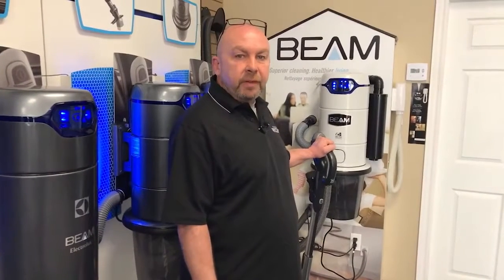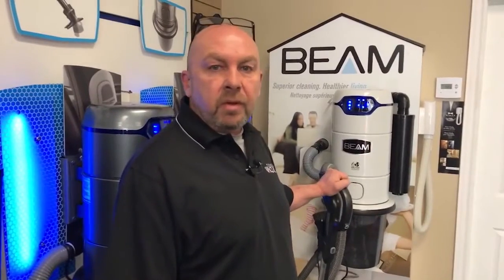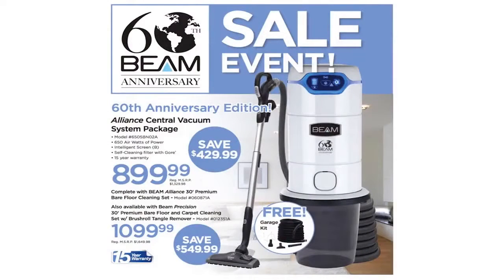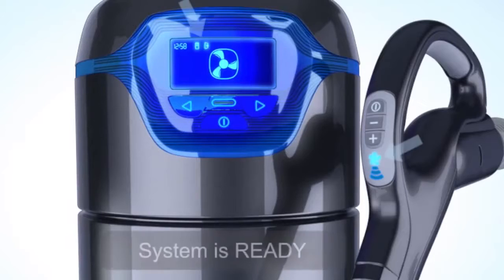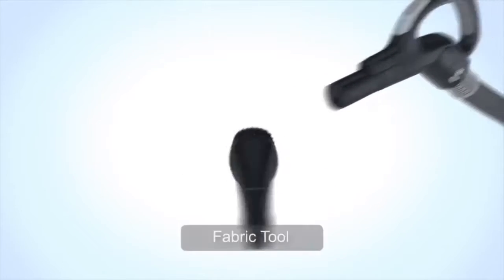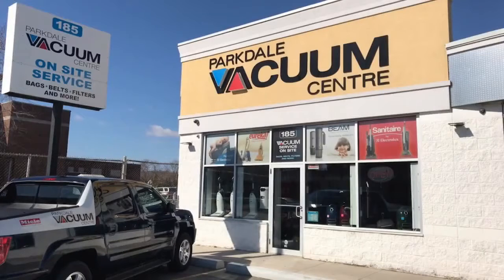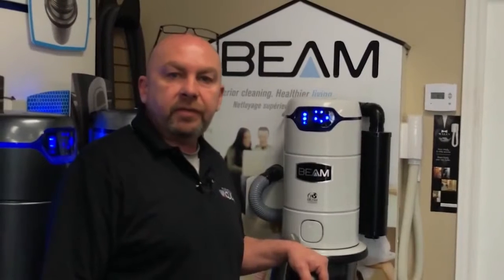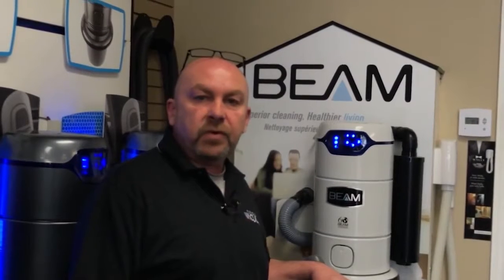Westcliffe Hamilton Central Vacuum Cleaning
The 10 TOP Factors BEAM is the Number # 1 Central Vacuum System in CANADA.

01 Served by the World's largest Manufacturer of Central Vacuum Systems (ELECTROLUX).
02 Just Central Vacuum System medically proven to alleviate allergic reactions.
03 Parent Tested Parent Approved (PTPA) Seal of Approval.
04 Product of the Year for Development, Design, Quality, Ease of Use (Plus X Award).
05 Greatest Quality Central Vacuum brand name Ten Years in a row.
06 Green Approved by the National Assn. of Homebuilders Research study Centre.
07 Brand name usually set up by Home Builders.
08 Green Builder 50 Hot Products Awards Winner.
09 EXC!TE AWARD WINNER, Best Brand-new Central Vacuum.
10 VDTA/SDTA Product of the Year.

A Tidy You Can Trust.

You can always depend on BEAM for daily cleaning and memorable untidy minutes.

The deep cleaning power and suction does not quit in time. Every year, BEAM gets rid of 100% of called dirt and particles from every surface.

Lightweight Control.

With BEAM, vacuuming is light housekeeping, not a weight-lifting exercise or barrier course. A lightweight tube and ergonomic tools let you move easily from task to task, level to level, flooring to ceiling, and up stairs, without getting a sweaty exercise from dragging around a heavy portable vacuum.

The typical portable vacuum weighs 15 pounds while a BEAM tube & handle is only 7 pounds. Which would you rather lift to clean your stairs with?

Experience a peaceful minute paying attention to the birds outside or paying attention to music while vacuuming. With the motor located away from the living area, the peaceful hush of airflow is all you'll hear. Vacuum whenever you desire without disturbing anyone's activities or sleep.

BEAM central vacuum systems are quieter than most family sounds like a telephone ringing, so you won't miss that crucial call while vacuuming again!

Leave the allergic reactions outside. Indoor air pollution is among the most common problems for allergic reaction sufferers. Central vacuum systems often are recommended by specialists for eliminating contaminants from the home.

Research study has exposed that using a central vacuum system can improve indoor air quality and considerably decrease allergic reaction signs.

• Unlike conventional vacuums that can recirculate dirty air, a BEAM central vacuum system gets rid of 100% of called dirt, dust, mites, pollen, animal dander and other irritants from the home.

• No need to lift heavy vacuums, trip over cables or drag a portable cylinder around furniture triggering damage. There's only a lightweight tube that gets in all the hard to reach places-- even under furniture!

• A larger motor permits BEAM central vacuums supply up to 50% more suction power than a portable vacuum.

• Less trouble. BEAM central vacuums have a self-cleaning filter that never needs to be replaced and a big capability dirt pail that only needs to be emptied about two times a year. Portable vacuums have filters that need to be replaced and bags that need to be emptied frequently.